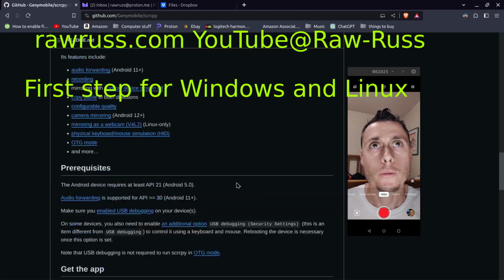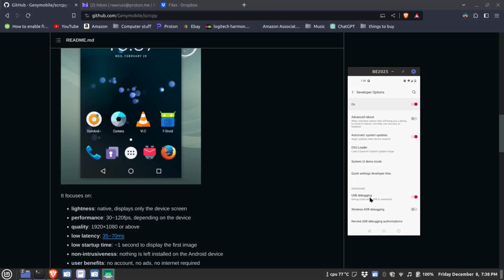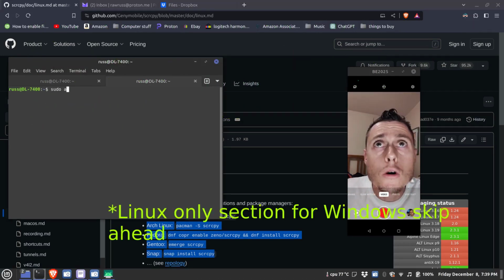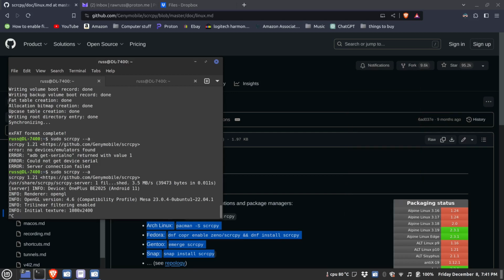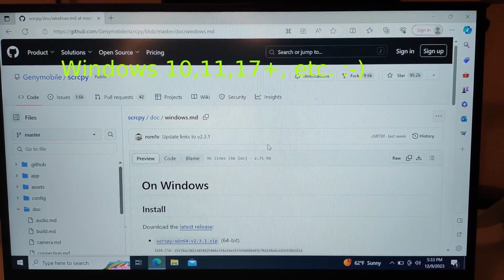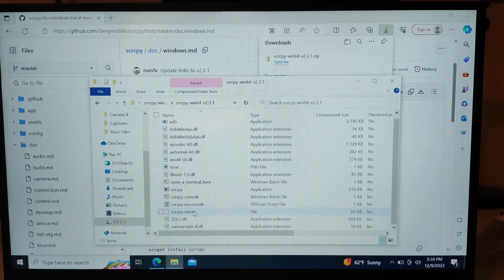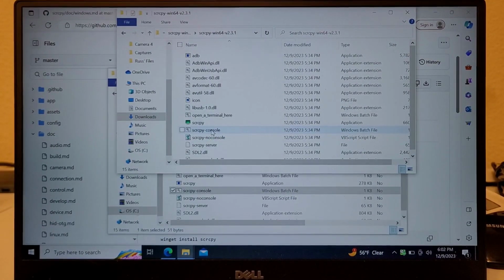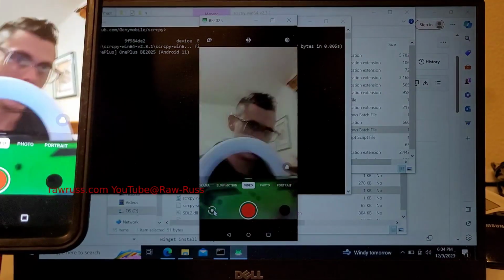How to view & control android phone and it's cameras (& why) on windows and linux. Easy!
This video will show you how to view and control your android phone screen and it's cameras on your computer (Windows and Linux) Also available on MacOS. There are countless uses for this, and I hope it helps you. I'm putting my heart and soul into sharing everything I've learned over the last few decades. If you ever want to try linux out without changing anything on your computer, check out this video!

Why to use it
can use mouse, keyboard, faster than touchscreen. can use cameras as webcam, phones cams are way better than webcams most likely the best camera you have(mine is), use the back cam of phone(better) while seeing on computer(tv) screenrecord screen, make videos like this one, on and on and on. can go wireless let me know in comments if you want a vid on that.
scrcpy (screen copy) is free, opensource, on windows, linux, and macos

1. go to get hub page scrool down click windows
2. right click the .zip file at the top and click save file as
3. choose download location
4. open scrcpy from downloaded location
5. double click folder then double click scrcpy-console(.bat)
6. Click extract all
7. again double click scrcpy-console(.bat) after taping allow usb debugging on phone
8. may have to click more info then run anyway(or something similar)
8. your phone should pop-up on your computer screen
9. Have fun!

1. Make sure you enabled USB debugging on your device(s).

On some devices, you also need to enable an additional option USB debugging (Security Settings) (this is an item different from USB debugging) to control it using a keyboard and mouse. Rebooting the device is necessary once this option is set.

2. sudo apt(or pacman or snap or whatever depending on which package manager your distro uses) update && sudo apt upgrade
3. sudo apt install adb (required dependency)
4. sudo apt install scrcpy (ubuntu/debian)

or other linux distros Debian/Ubuntu: apt install scrcpy
Arch Linux: pacman -S scrcpy
Fedora: dnf copr enable zeno/scrcpy && dnf install scrcpy
Gentoo: emerge scrcpy
Snap: snap install scrcpy

5. Plug in device sudo scrcpy --a

then tap allow usb debugging and repeat command if neccesary (up arrow enter)
6. Have fun!